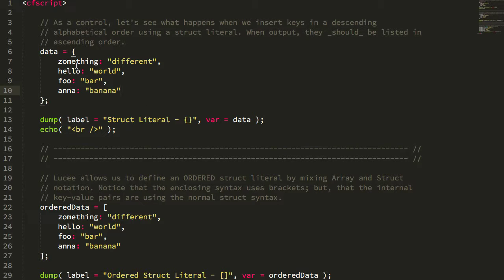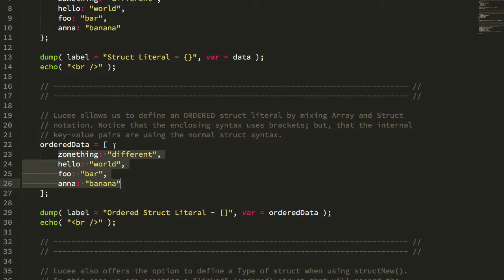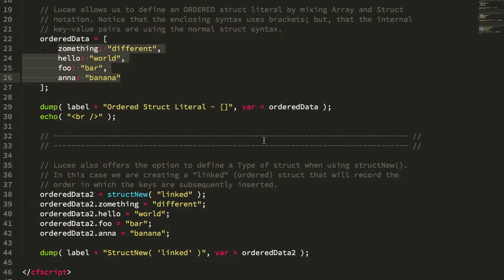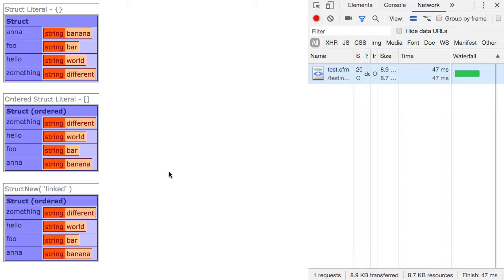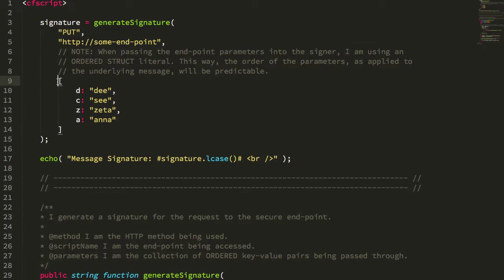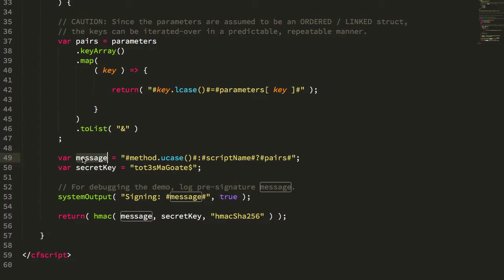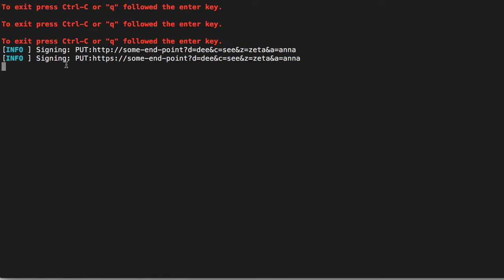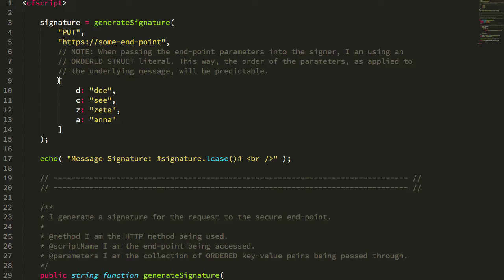Exploring Linked / Ordered Structs In Lucee 5.3.2.77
Ben Nadel takes a quick look at Ordered, or Linked, Structs in Lucee CFML 5.3.2.77. This type of struct will iterate over its keys in the same order in which they keys were inserted. This can be helpful during communication with external systems.